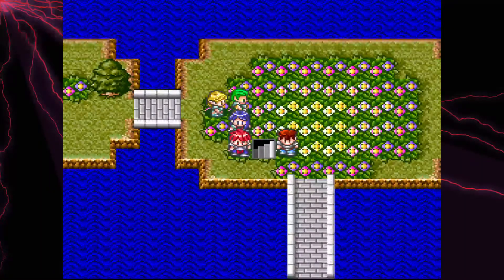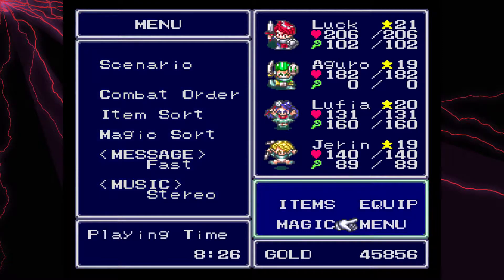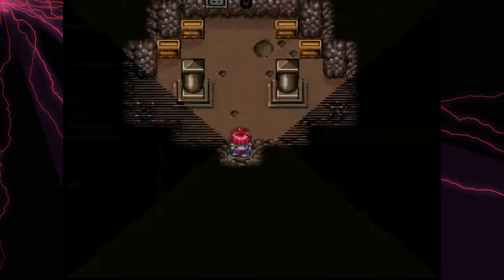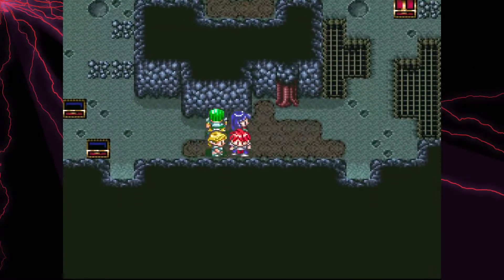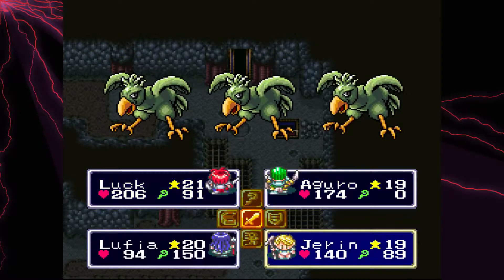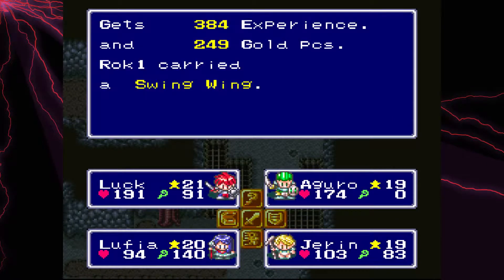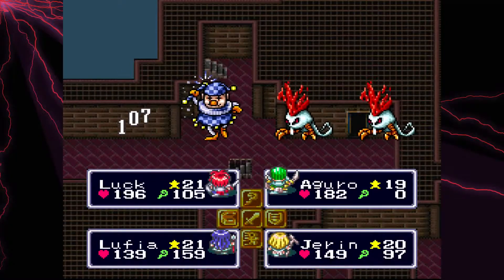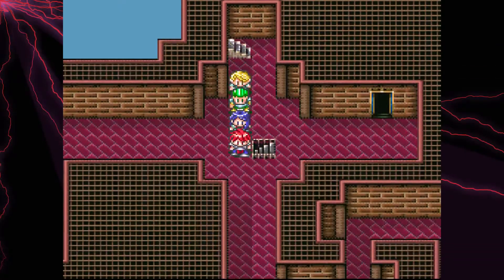Lufia 21 - Luck found Luck Blade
Unfortunately it is quite light on the luck side.